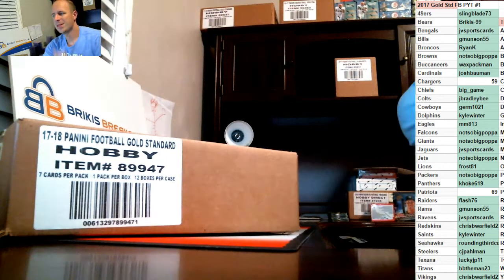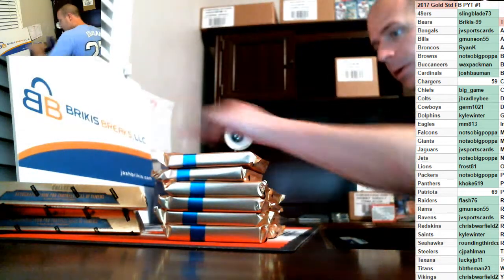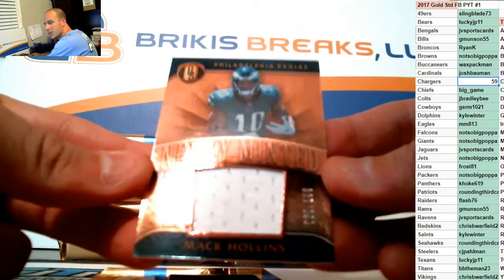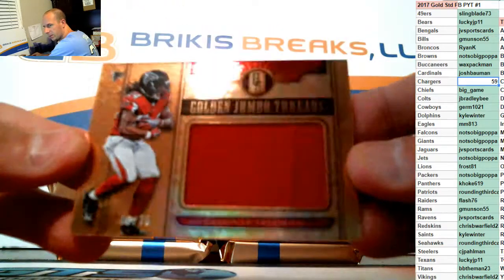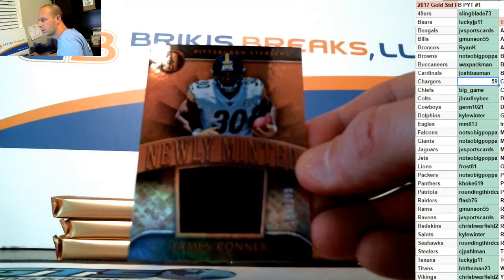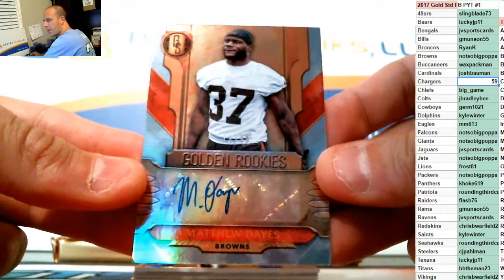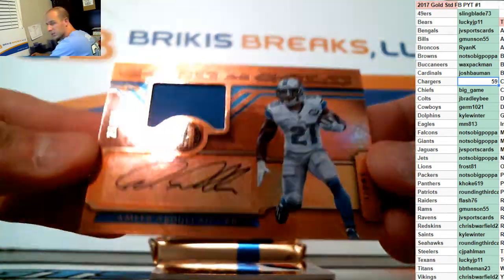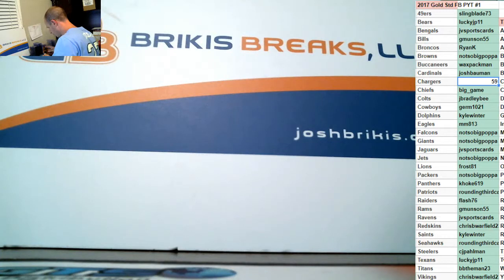2017 Gold Standard Football Full Case PYT #1